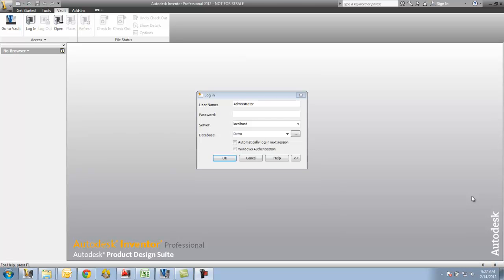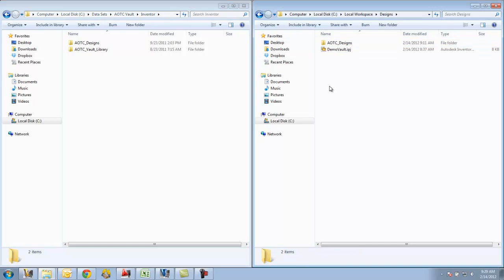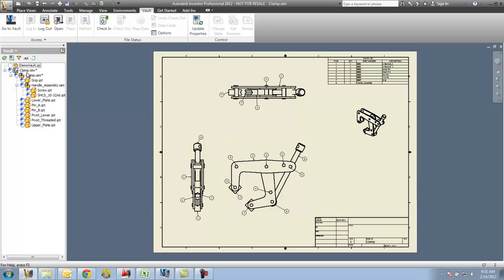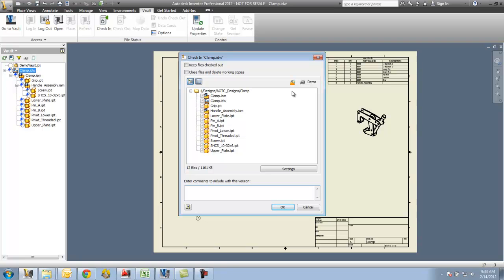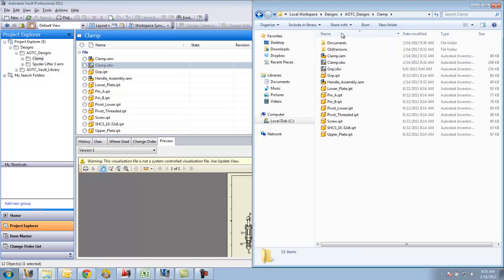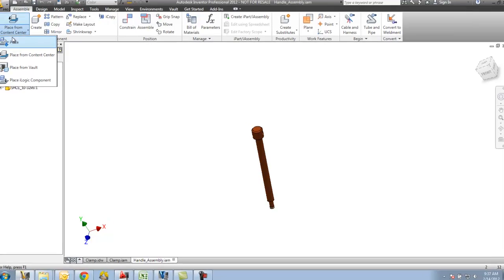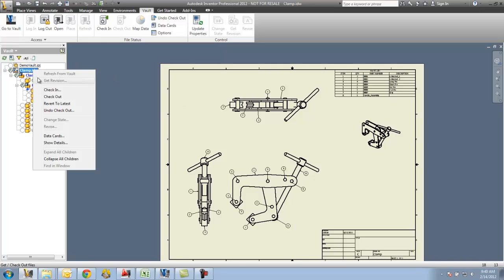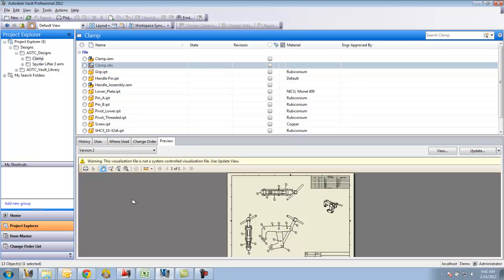Inventor with Vault.mp4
This video shows how to use Autodesk Inventor with Autodesk Vault.  I will show Check-In, Check-Out, and other options.